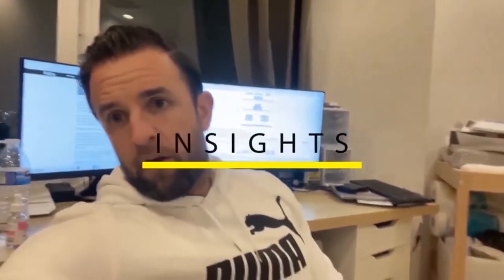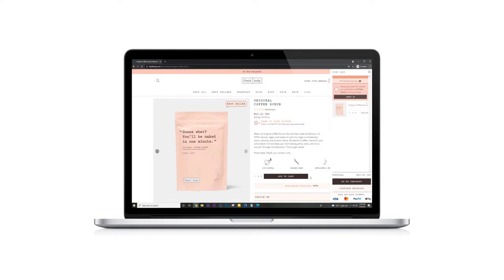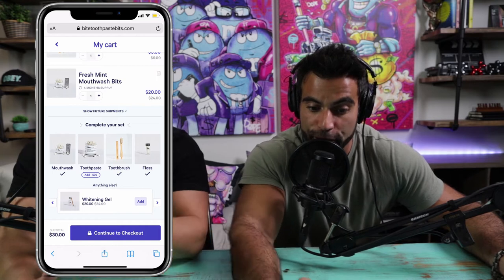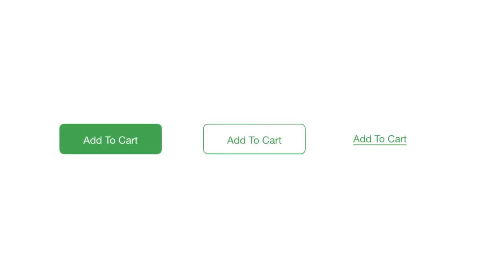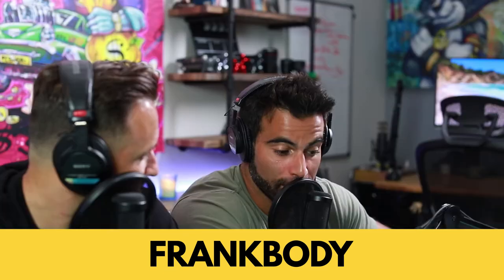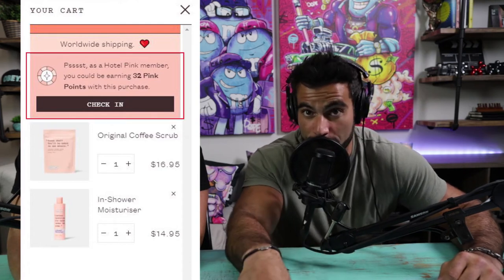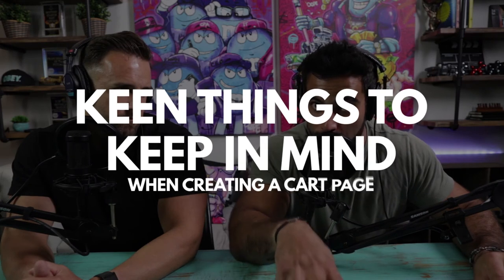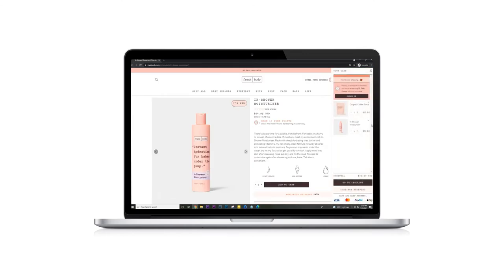4 Great Examples of eCommerce Brands with Strong Cart Pages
Analyzing some of the best eCommerce Cart Pages that we have seen so far. Every week we will take a deep dive into a business and share with you some of their marketing & business strategies that helped these businesses scale. (🎧 Listen

In Episode 44, we discuss some of our favorite shopping cart pages that we seen thus far & what we like about them.

Timestamp:

00:55 What's a Sliding Cart?
1:55 First Favorite eCommerce Cart Page we like is by Bite Toothpaste.
3:58 Matt tells us 2 Favorite Cart Pages in his second point which are Drunk Elephant & Amazon.
6:44 Third Favorite eCommerce Cart Page we like is by Frank Body.
9:45 Fourth Favorite eCommerce Cart Page we like is by Sugar & Kush. Matt discusses an ideal way to collect customer information & payment so that you don't lose the customer.
14:16 Cart Page Check-List

ABOUT MATT SKOPAK:

An adventure and fitness addict with a passion for entrepreneurship and numbers. Lead Investor in Sweetberry Bowls and CFO of Sugar & Kush CBD. Rutgers MBA 2020 in Entrepreneurship & Accounting. Matt Skopak's Twitter

ABOUT ME (SEAN AZARI):

In 2015, I started a creative ad agency called Breakthrough Social that has helped over 50+ businesses build their brand & increase sales mainly through content development & distribution, influencer marketing, paid media campaigns, and other developing techniques. Brands that I have worked with: Rebhorn, Safavieh, Rugs USA, SoJo Spa Club, Muscle Maker Grill, Kat Burki, Sweetberry Bowls, & many others.